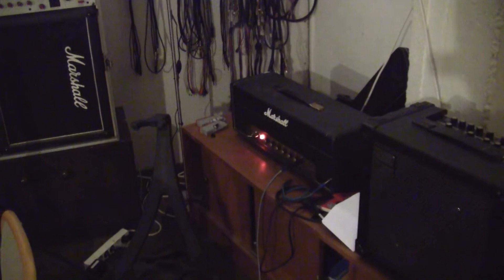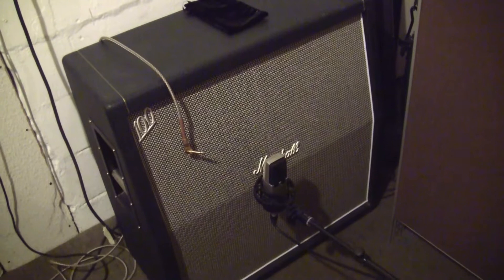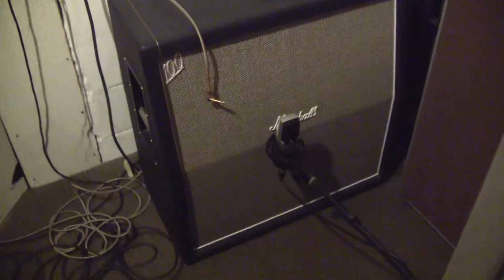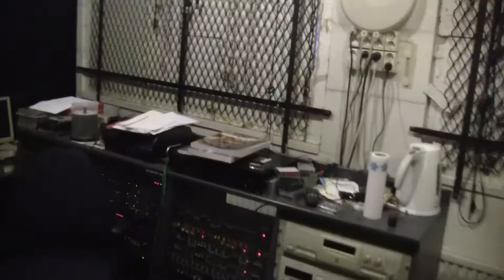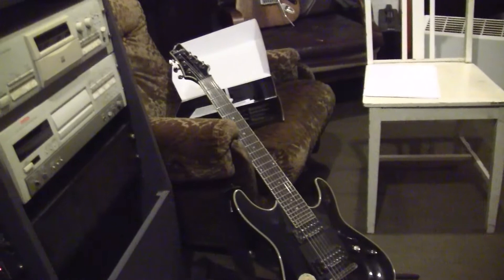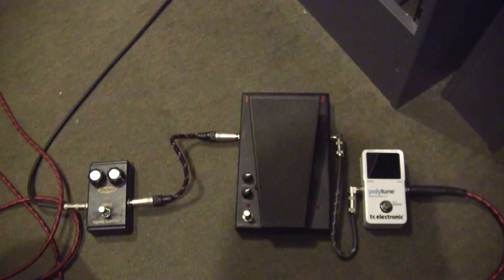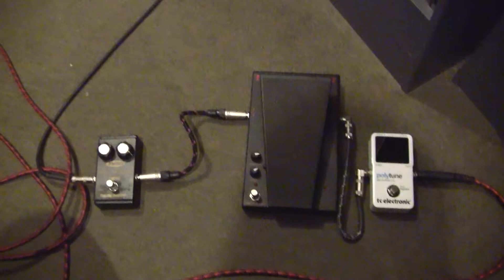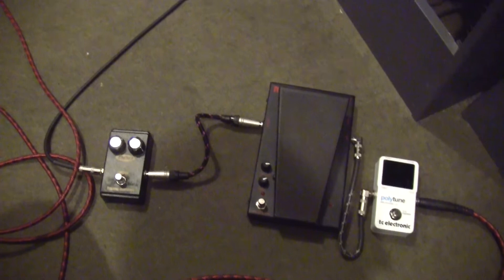Gear and recording of Instrumetal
Yours truly recording a song for the upcoming album, plus a short run through of the recording setup for guitar.